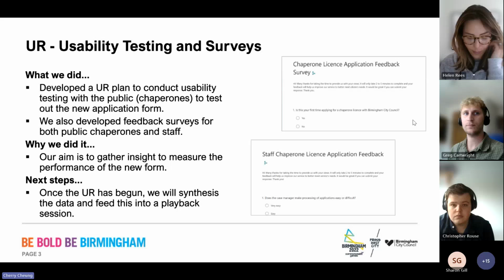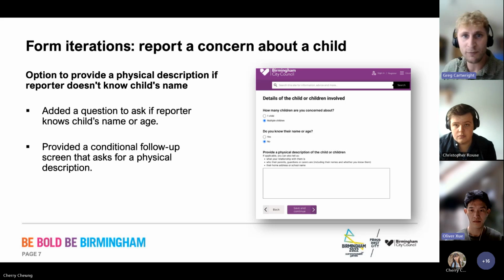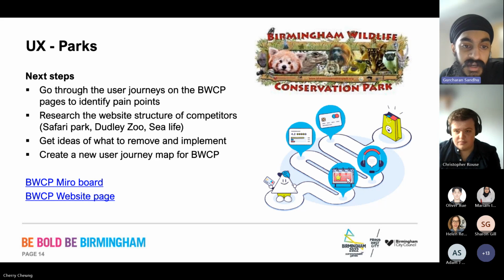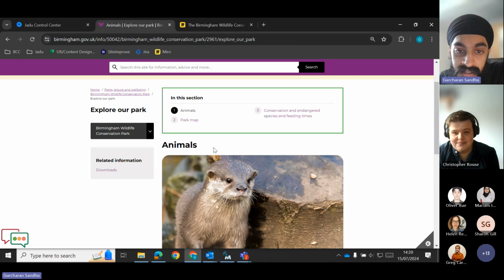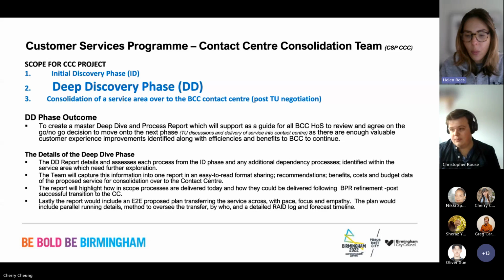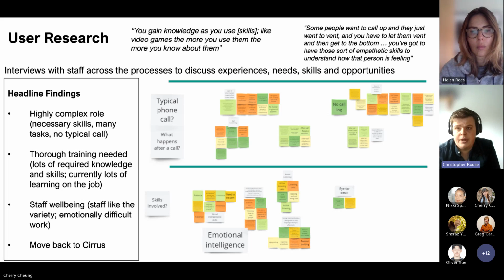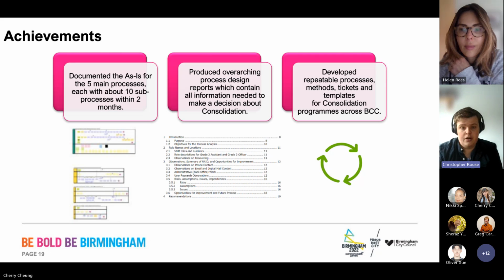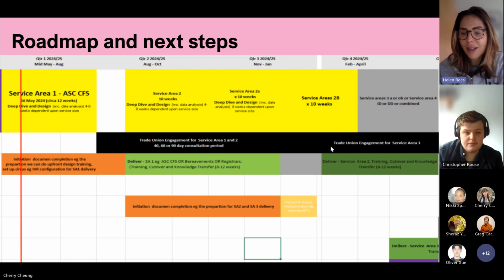Customer Service Programme - Show and Tell July 2024